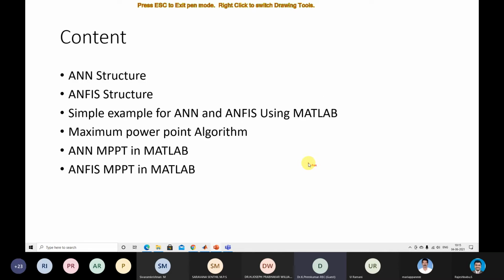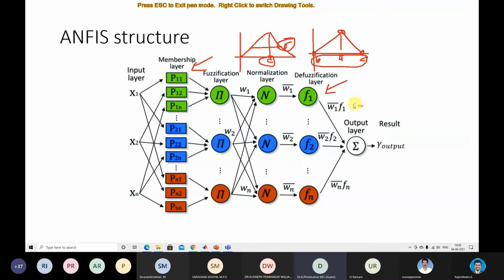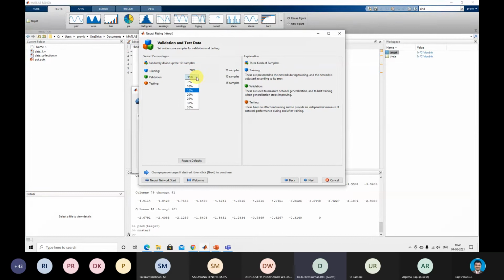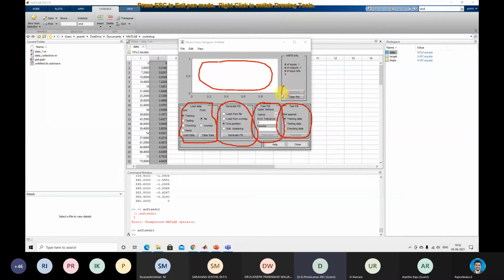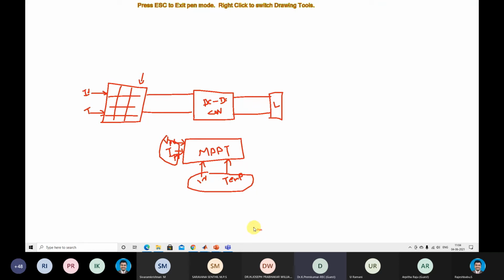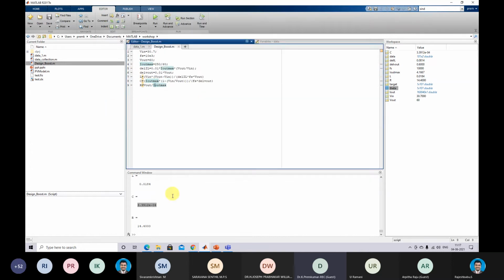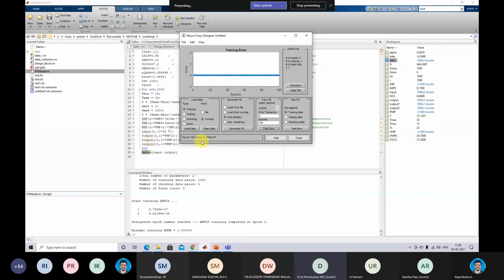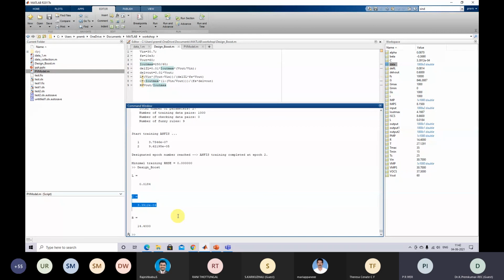04-06-2021 FN | Application of artificial intelligence to Solar PV systems | EEE | KCET | AICTE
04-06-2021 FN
Application of artificial  intelligence to Solar PV systems
BY
Dr.K.Premkumar,
ASP / EEE
Rajalakshmi Engineering College,
Chennai.
AICTE Sponsered Two Week Online FDP
On
“APPLICATIONSOFMACHINELEARNING&DEEPLEARNINGINELECTRICALENGINEERING”-SERIES-II
(24thMay-05thJune, 2021)
Coordinator
Dr. S.Kalyani, Prof. / EEE
Co-coordinators
Mrs.B.Noorul Hamitha, AP / EEE
Mrs.V.Chandra, AP / EEE
Ms.R.Reenu, AP / EEE
Thanks & Regards
Dr.D.Prince Winston,
HoD/EEE,
Kamaraj College of Engineering & Technology,
Virudhunagar.